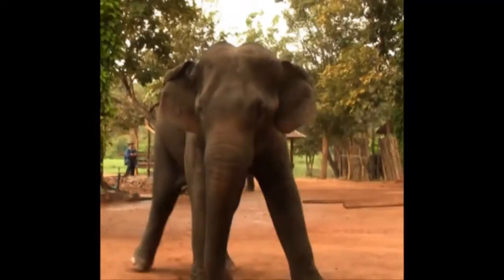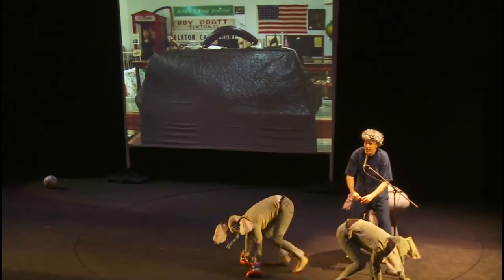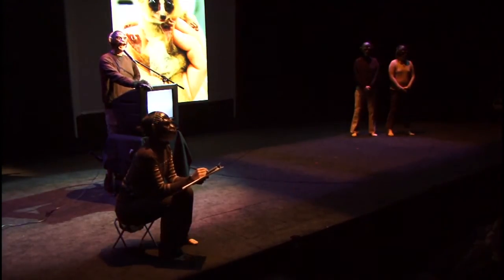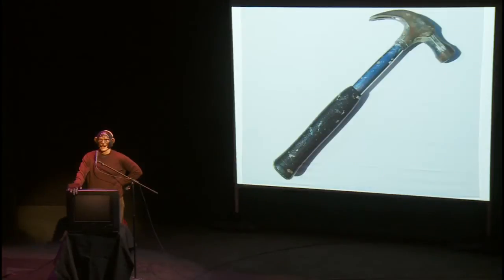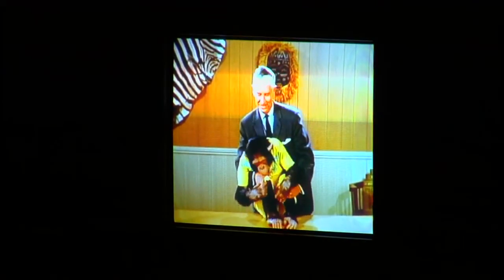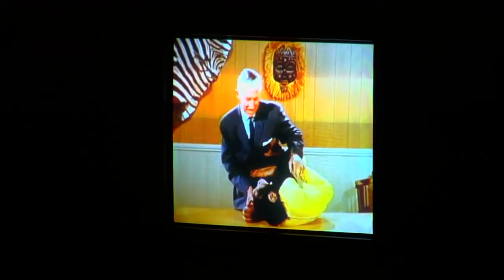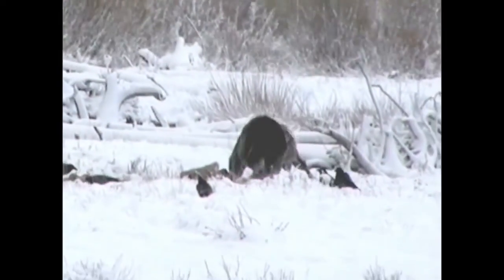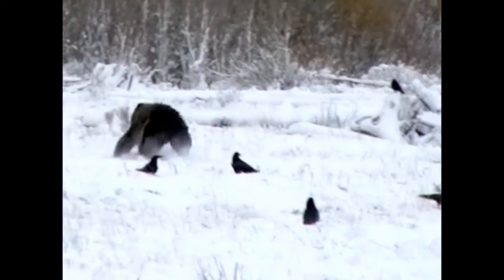Deke Weaver - The Unreliable Bestiary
Deke Weaver is a writer, performer, and video artist—and his lifelong project is The Unreliable Bestiary. A series of performances, website, and set of books, The Unreliable Bestiary is an ark of stories about animals, our relationships with them, and the precarious worlds they inhabit. Weaver's audacious, ambitious goal for the project is to present a full-length performance for each letter of the alphabet, representing a particular endangered animal with an overlay of economy, environment, and history as context. To date, Weaver has created three startling pieces—"Monkey," "Elephant," and "Wolf"—and in a performance specially crafted for the Chicago Humanities Festival, he presents selections from all three of them.

This performance was part of a special double-bill evening featuring Holly Hughes in the first half and Deke Weaver after an intermission, and concluding with a moderated question-and-answer session.

The annual Richard Gray Visual Art Series recognizes a significant gift from founding CHF board member and distinguished art dealer Richard Gray. This program is presented in partnership with the Illinois Program for Research in the Humanities at the University of Illinois at Urbana-Champaign and the Institute for the Humanities at the University of Michigan.

This program was recorded on November 4, 2013 as part of the 24th annual Chicago Humanities Festival, Animal: What Makes Us Human

Video produced by Pentimenti Productions.